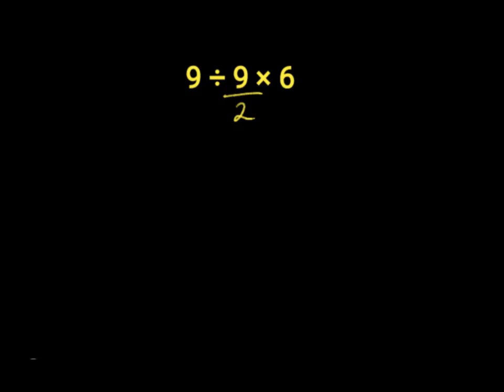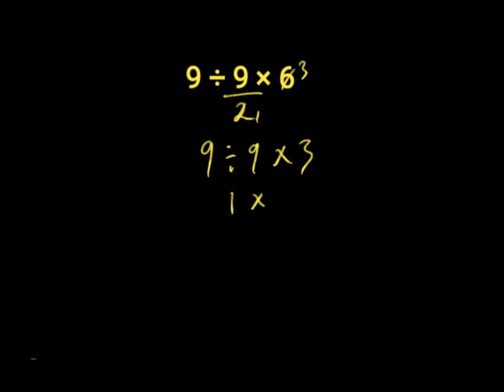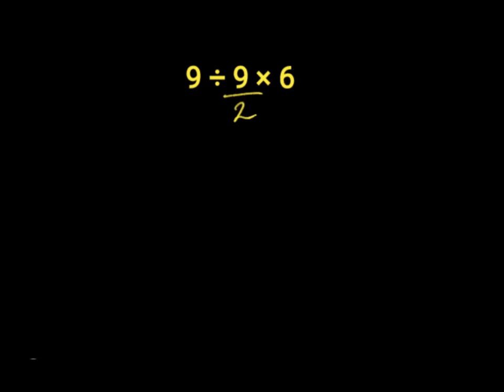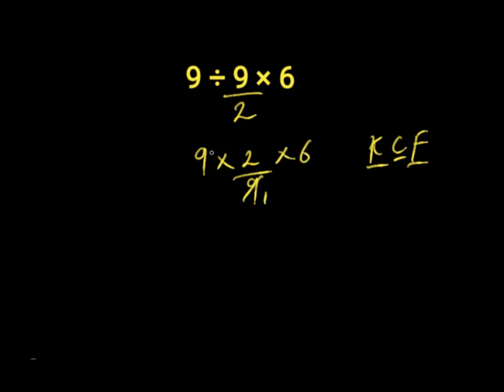Only Geniuses Solve This Fast!